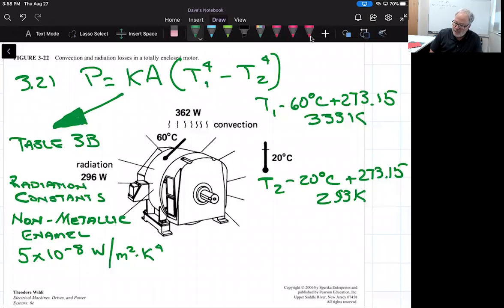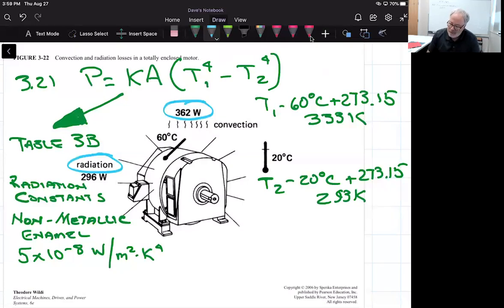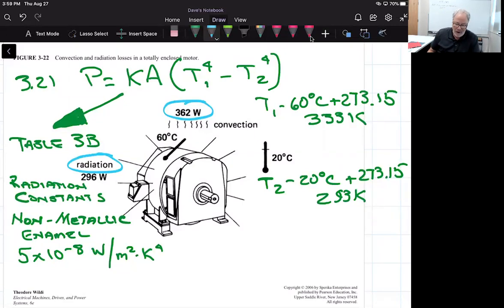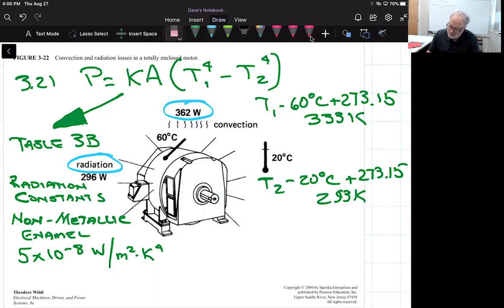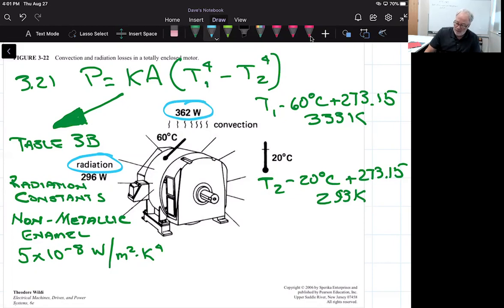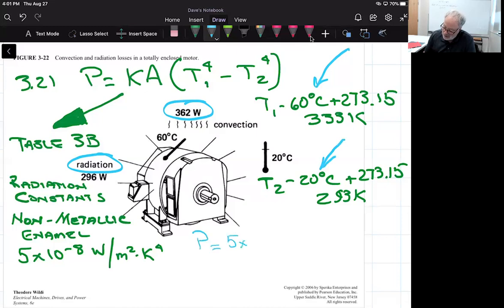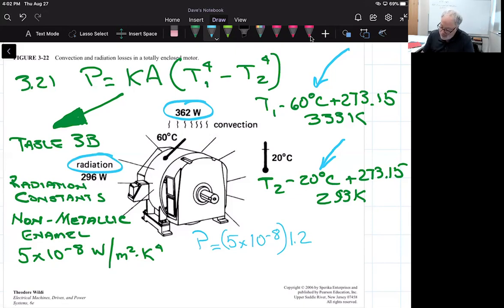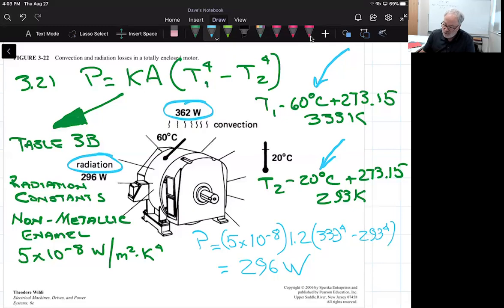Wildi_CH.3_Section 3.23_Calculating Radiation Losses